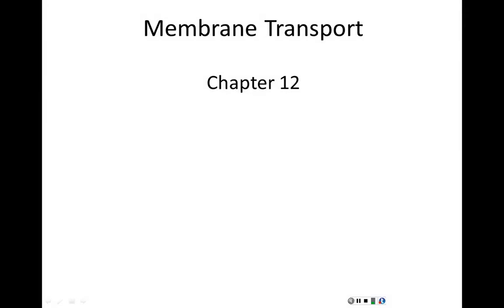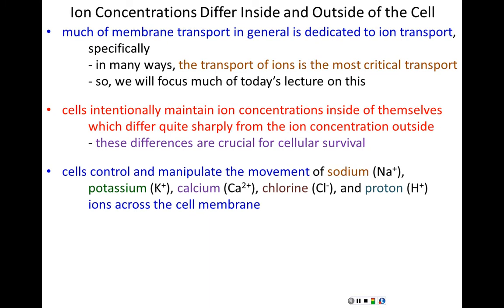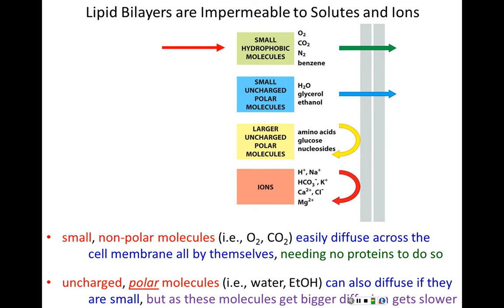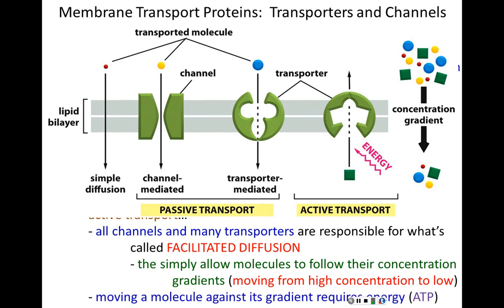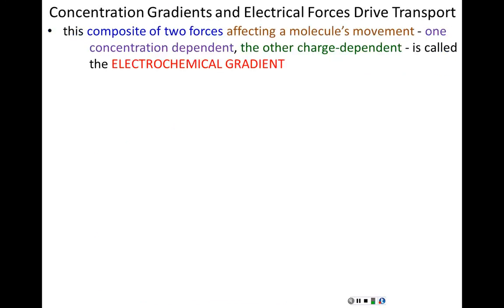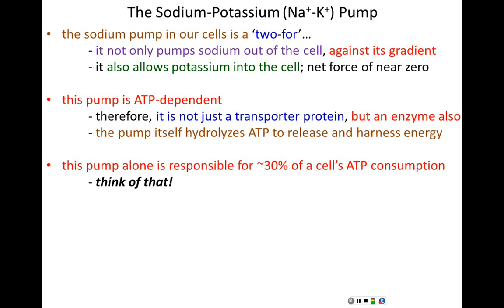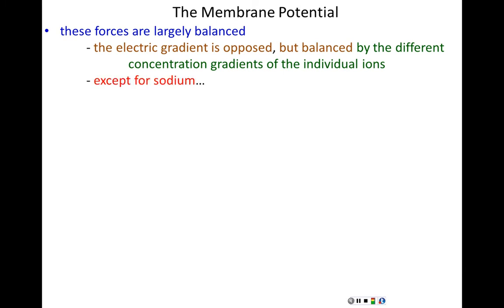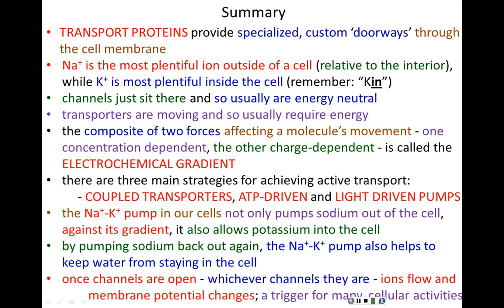Lecture 12 - Membrane Transport (Chapter 12)